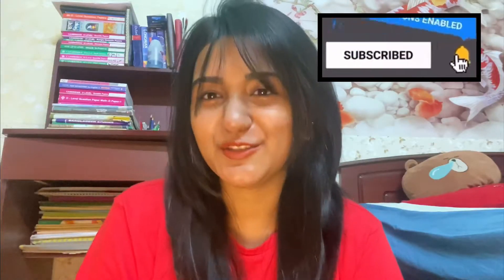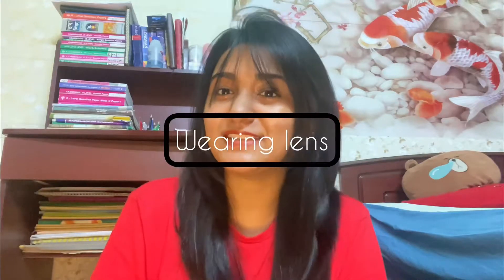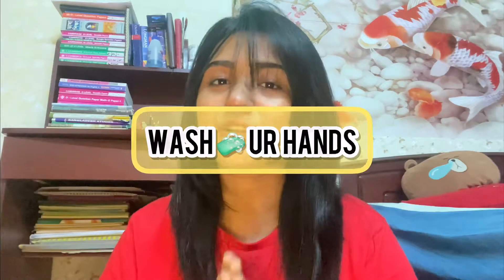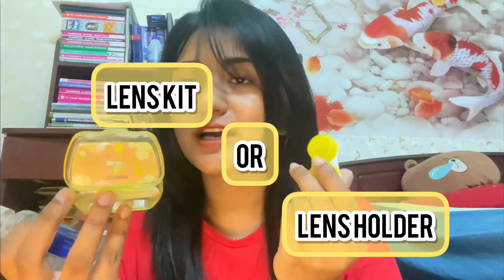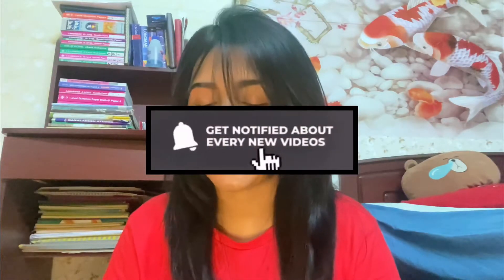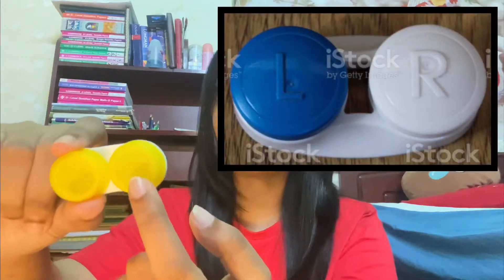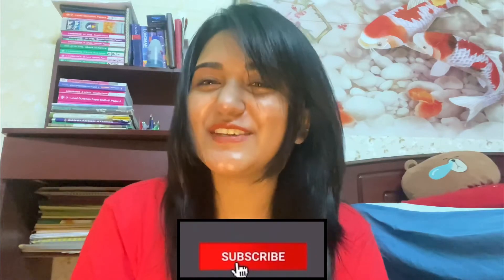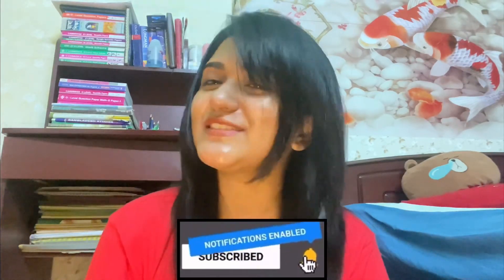Now you can easily wear lens || How to wear lens|| tips & tricks for beginners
👻👻 let’s be friend on the social media 🤝🤝

🌼Playlists that u can also watch🌼

🌸 Malaysia’s blog 🌸

🍁 Batu Caves | KUALA LUMPUR, MALAYSIA Amazing BATU CAVE ||বাটু কেভস কুয়ালালামপুর ♥️

🌸Blog from Bangladesh 🌸

🌼Restaurant review 🌼

🌼Resort🌼

🌼challenge video🌼